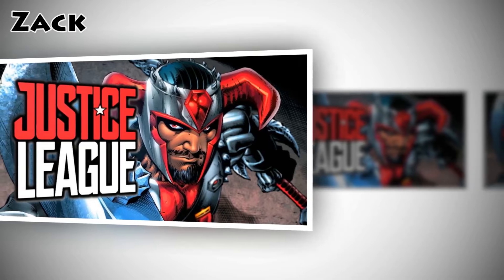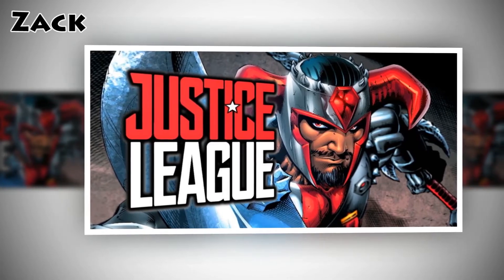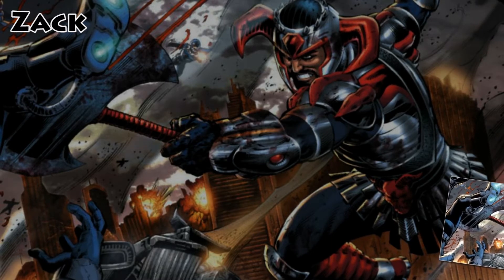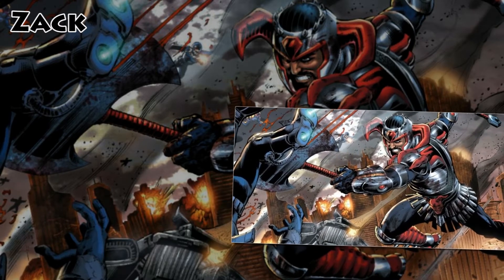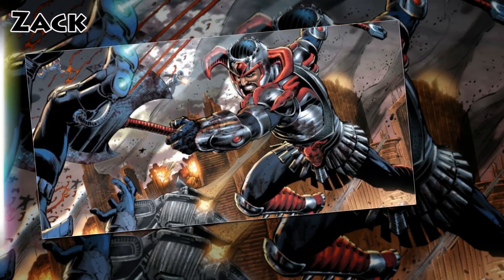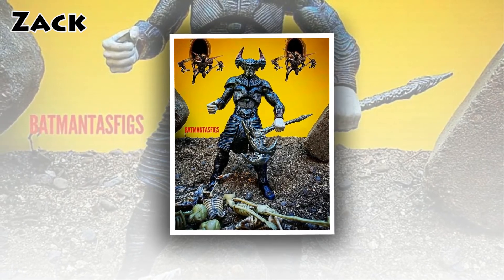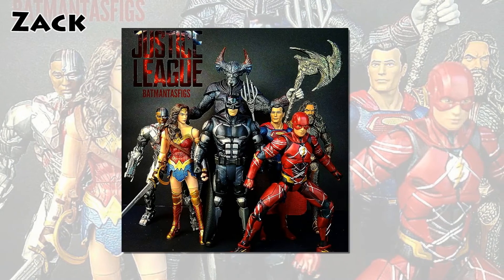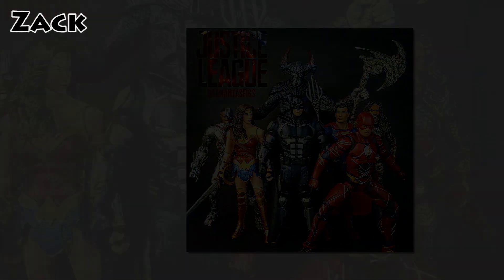Best Look at Justice League Movie Villain Armored Steppenwolf Revealed | Zack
★Zack - Movie News & Review★
★Watch, rate, share and Comment your favorite emojis Channel

Description: